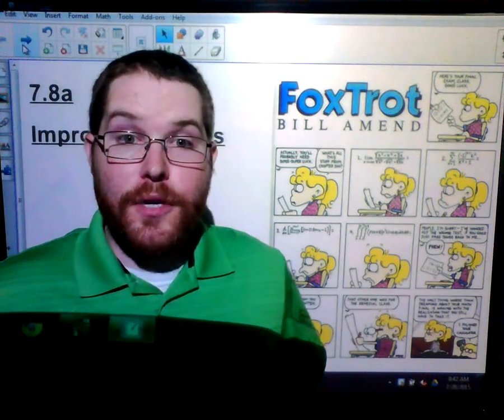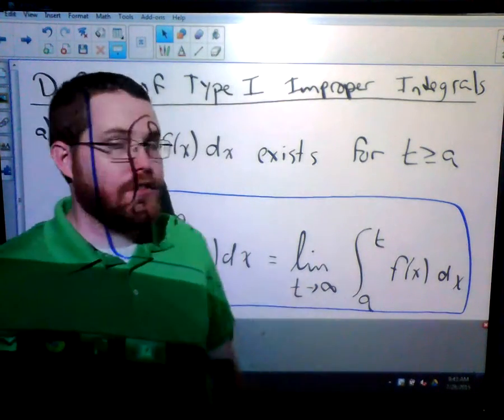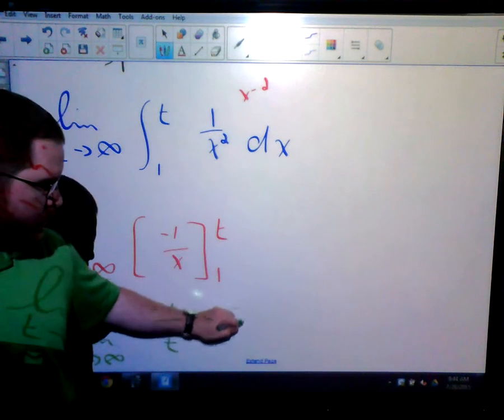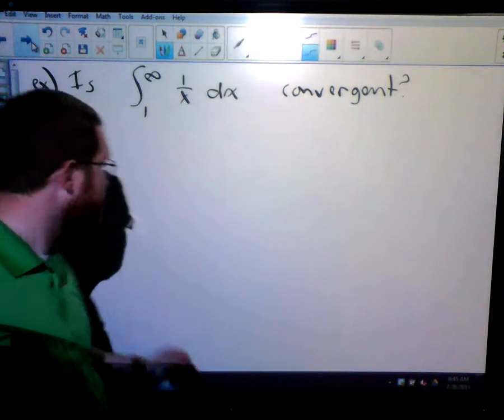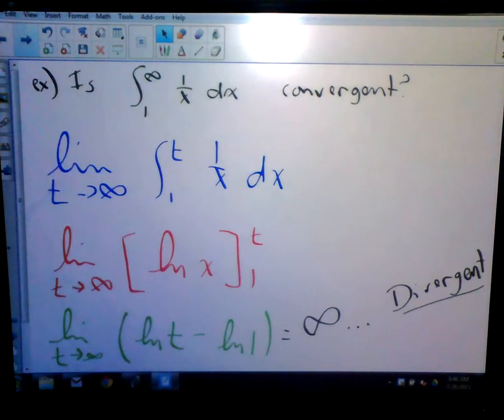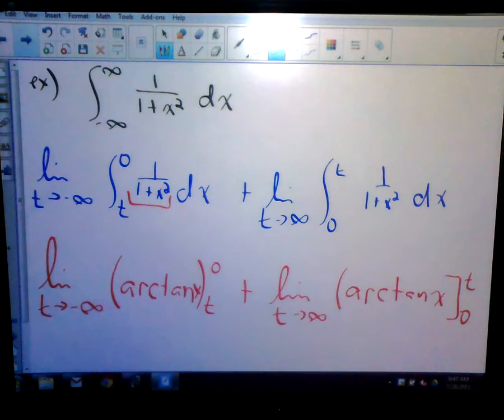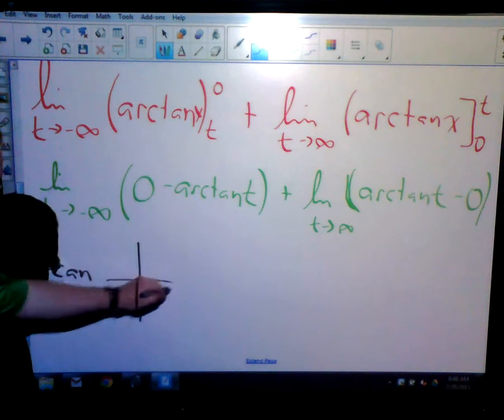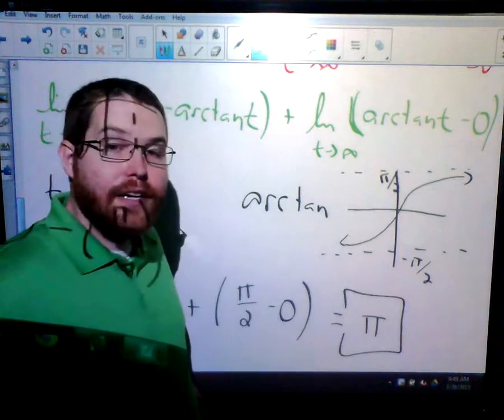Type 1 Improper Integrals